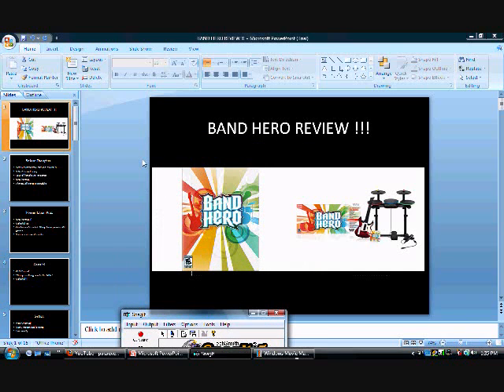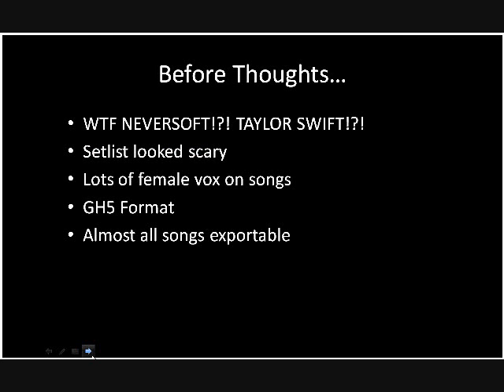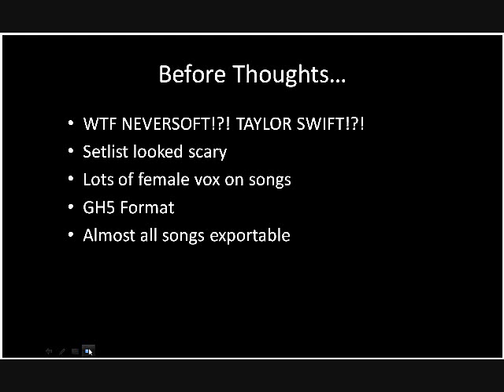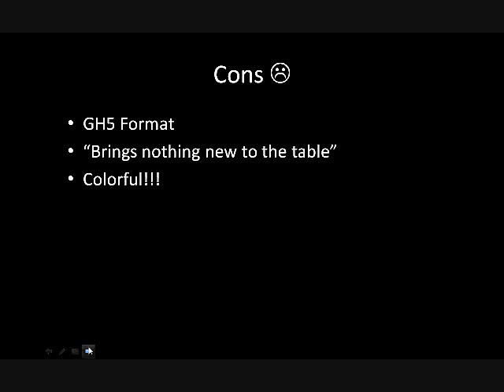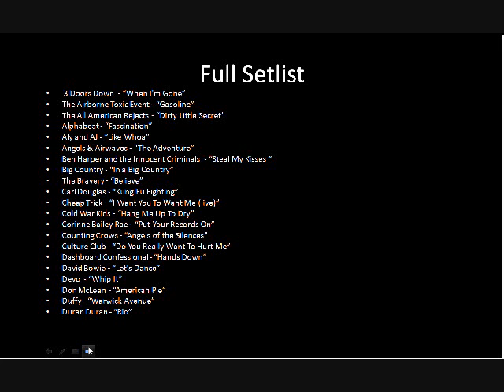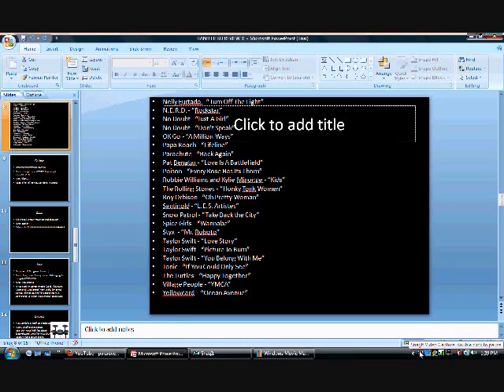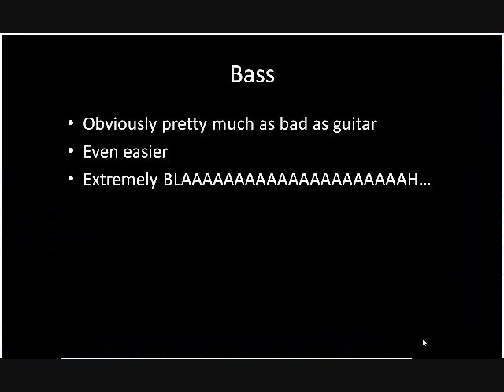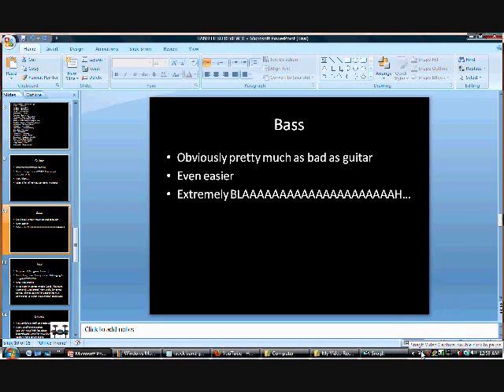Band Hero Review Part 1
FINALLY DONE! It wasnt released yesterday cause my laptop wasnt getting internet connection, so i couldnt upload it til today :p

Notice: For all of the gameplay footage, I WAS NOT TRYING MY BEST, it was nearly to show u what the charts were like, and my guitars blue button is dying, and my drumset is extremely worn and most likely losing the sensors power, so bare with me :/